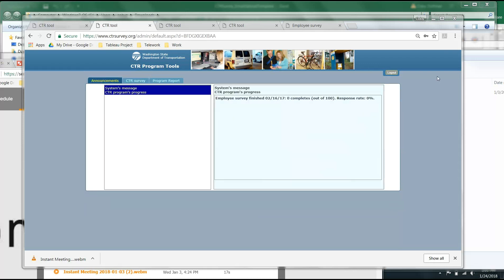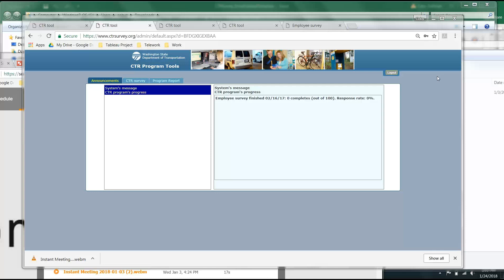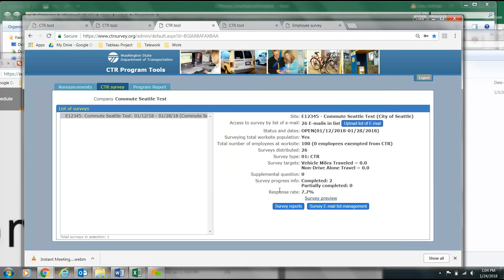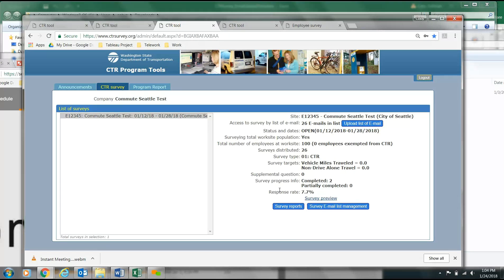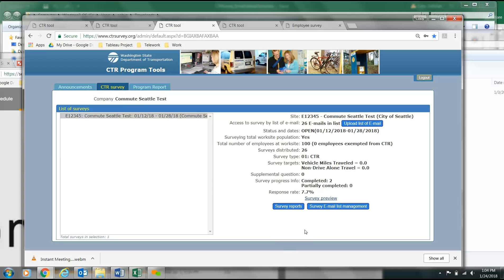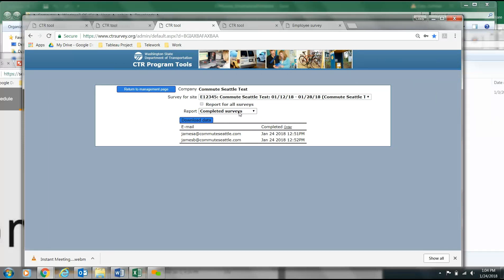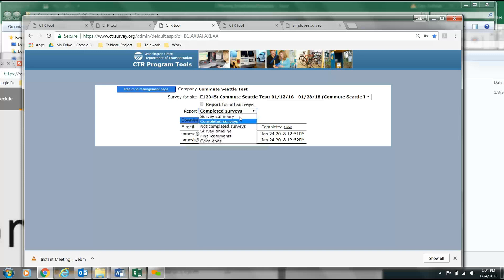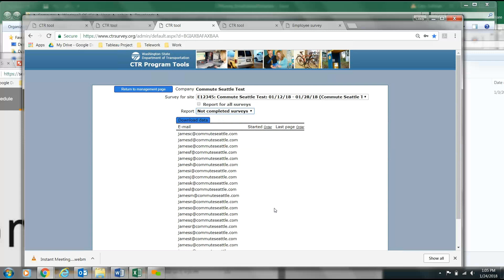CTR Survey Process Step 3: Check Survey Response Rates and Run Reports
CTR Survey Process Step 3: Running Reports